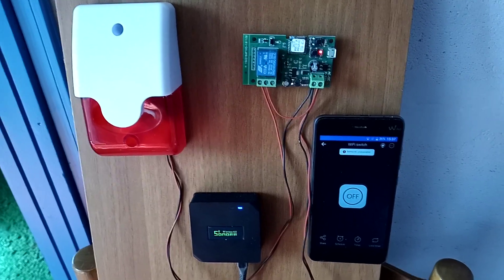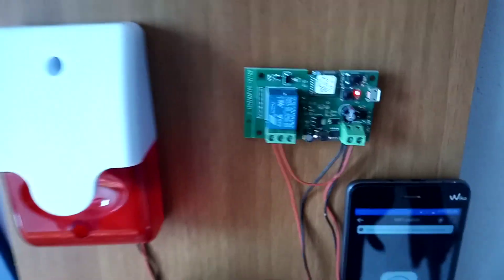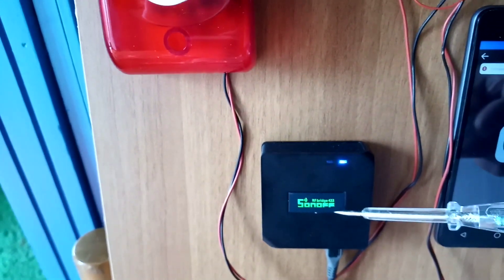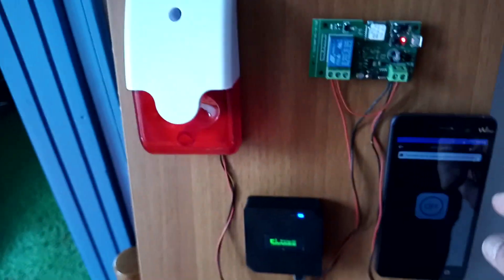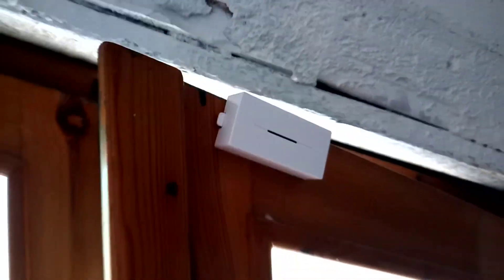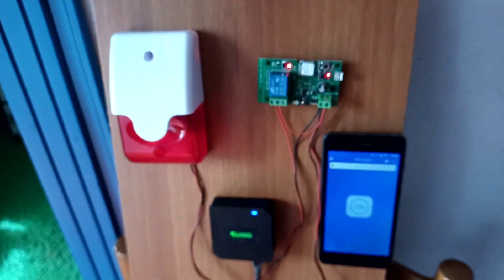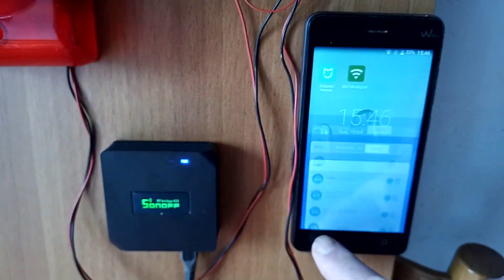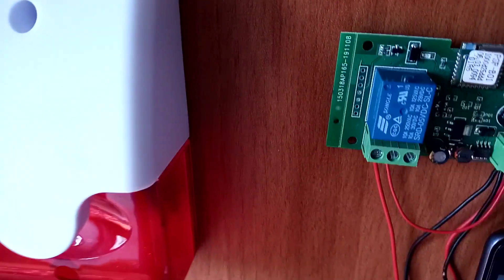DIY basics- Using a Sonoff DW1, RF Bridge + 12v delayed siren Alarm ! Link to delay siren vid below.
In this video i show you how to hook up a Sonoff DW1 a Sonogff Bridge and a 12 v siren with a delay module and how it works , you can expand from the basics and create your own DYI  Alarm sytem or for any ohter domestic use without breaking the bank.
Links below to some of the products i used in the video:
►1ch dc5v/7-32v Relay Module
►12V Mini ups
►Sonoff Bridge
►Sonoff RFR3
►ANGEEK DC 12 V NE555 1 channel delay
►SODIAL(R) 12V Indoor Siren
►Sonoff DW1
►Sonoff PIR2